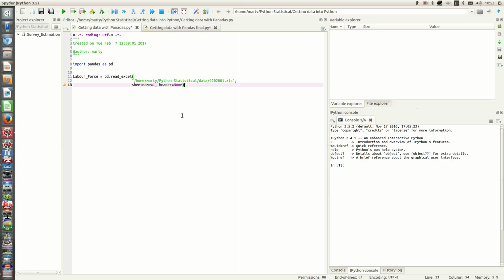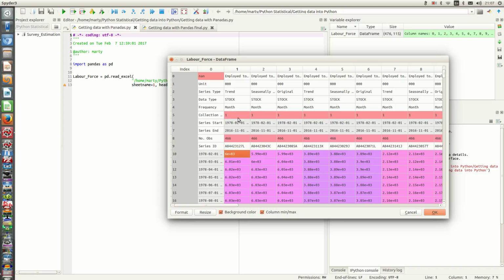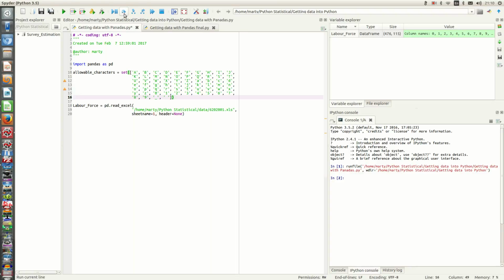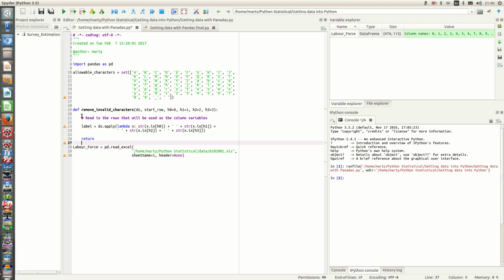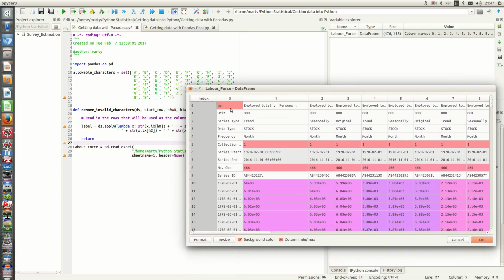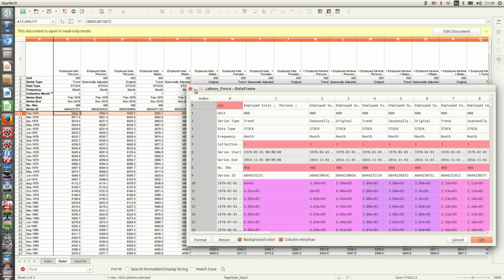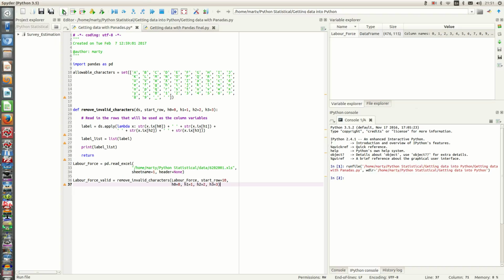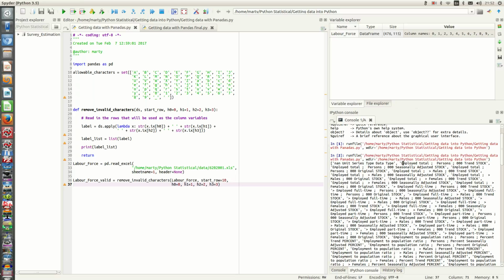Part 2: Reading an Excel spreadsheet with Pandas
We will be using the Pandas dataframe.apply and dataframe.ix to read in the data item descriptions.

ABS data citations

Labour Force data:

Australian Bureau of Statistics, November 2016, Labour Force, Australia, ‘Table 1. Labour force status by Sex, Australia - Trend, Seasonally adjusted and Original’, catalogue number 6202.001, viewed December 9 2016.